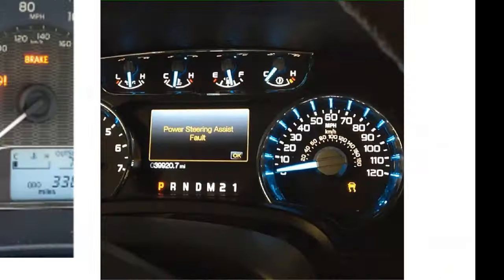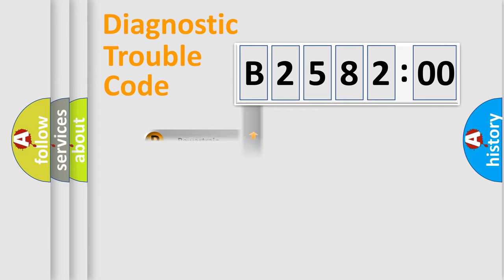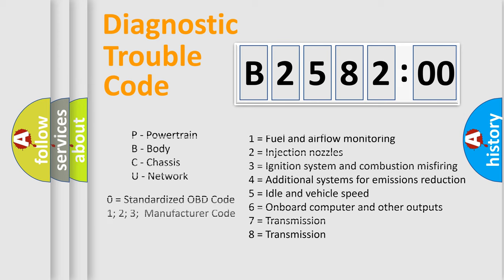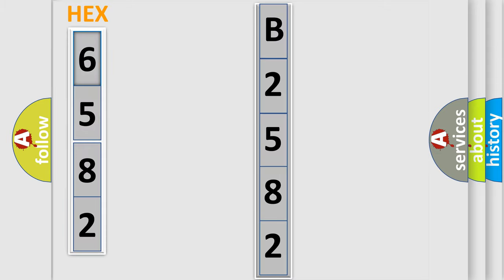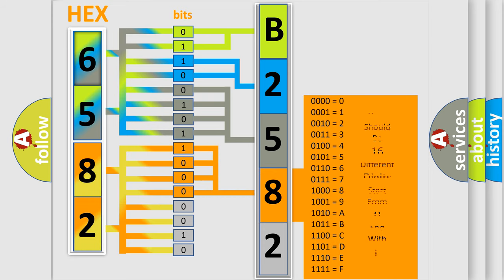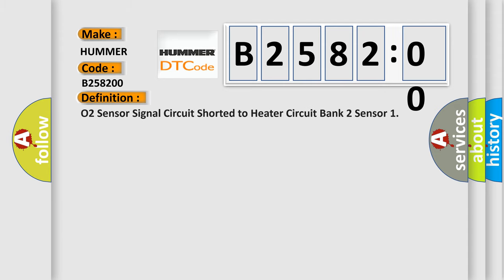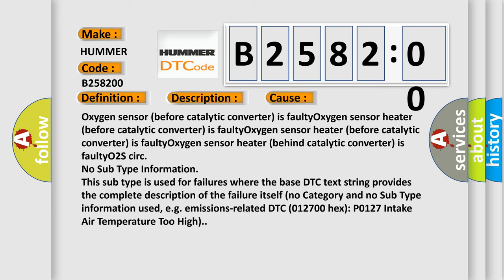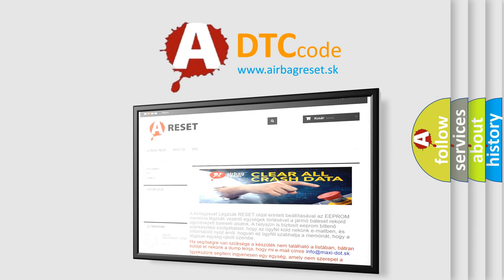DTC Hummer B2582-00 Short Explanation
Contents:
0:21 Basic DTC analysis according to OBD2 protocol standard.
1:48 Insight into programming
2:58 A diagnostically understandable description of the Diagnostic Trouble Code
3:05 Basic error definition

Make:
HUMMER
Code:
B2582 00
Definition:
O2 Sensor Signal Circuit Shorted to Heater Circuit Bank 2 Sensor 1
Description:
Cause:
Oxygen sensor (before catalytic converter) is faultyOxygen sensor heater (before catalytic converter) is faultyOxygen sensor heater (before catalytic converter) is faultyOxygen sensor heater (behind catalytic converter) is faultyO2S circ
Failure Type: